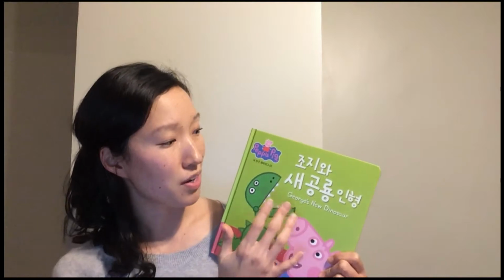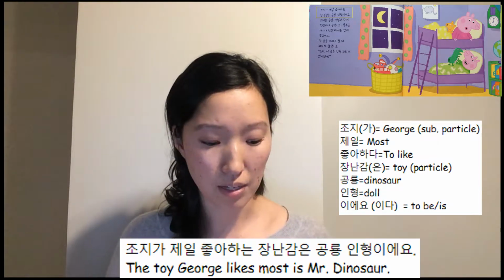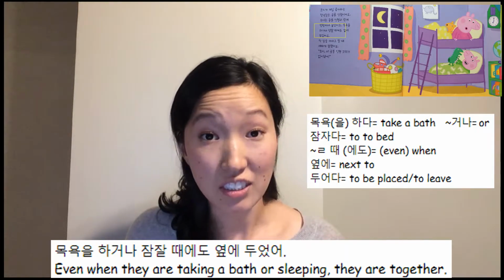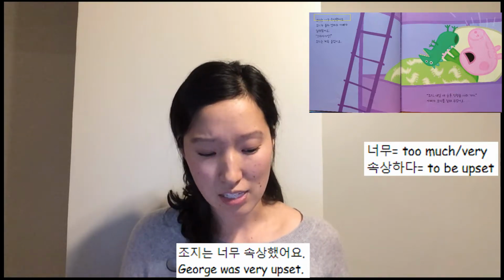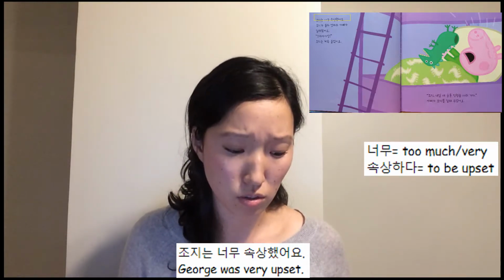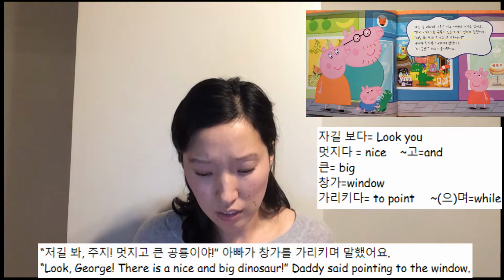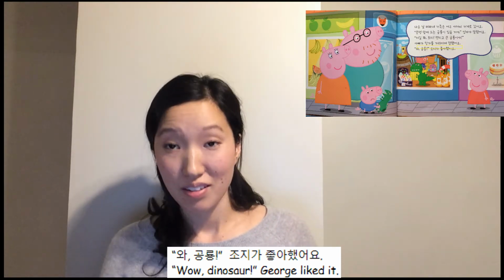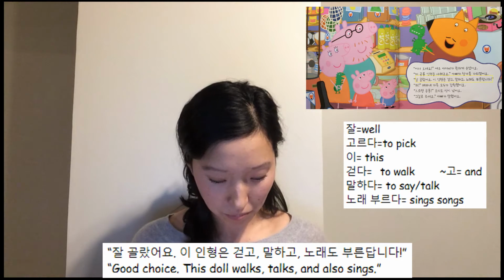Korean Children's Book Time for a Story 1 Break Down Part 1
I will be reading a story in Korean. Then, I will do a grammar and vocabulary breakdown of the book I read.

I believe media is the best place to try to immerse in a language, besides of course, living in the county.

This is one of the things I will be doing to learn Korean. I have two months to go. I am far from my goal to be fluent, but two months can be used well I believe.

Please let me know what you think! I will be happy to help anyone else on their journey to learn Korean too.